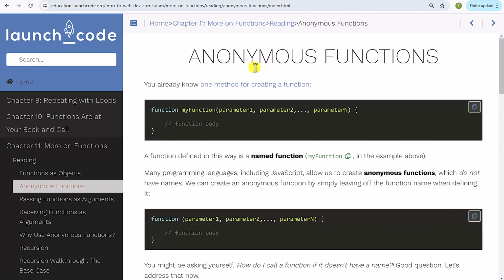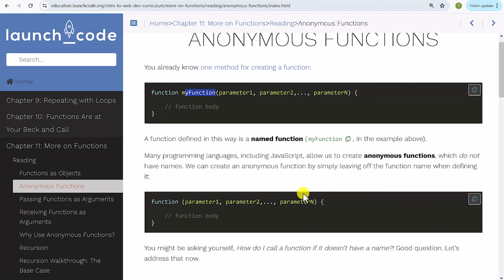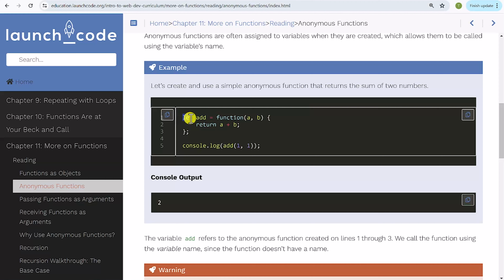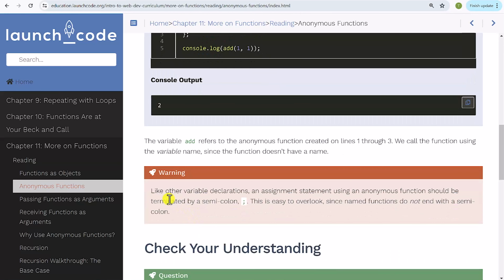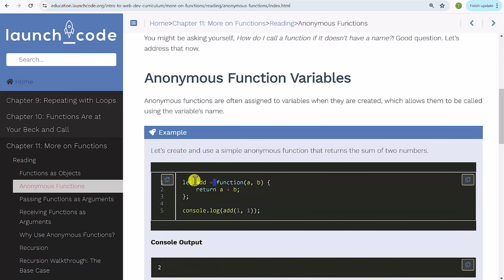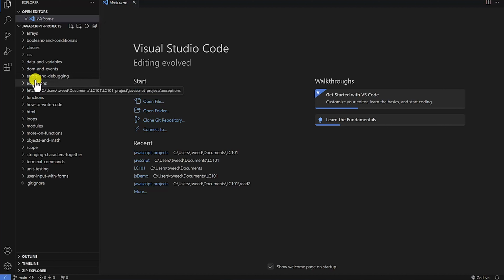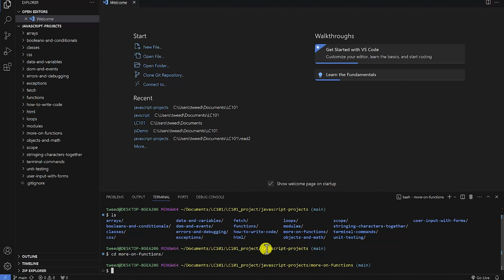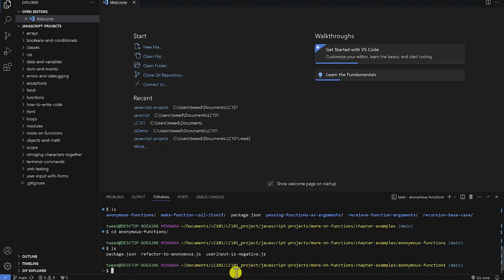LaunchCode - JavaScript Chapter 11 Anonymous Function